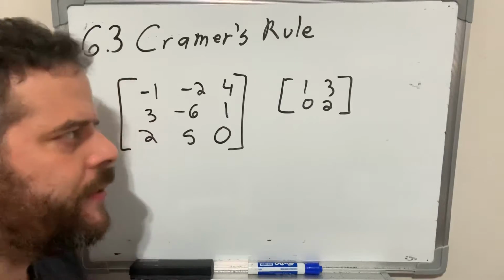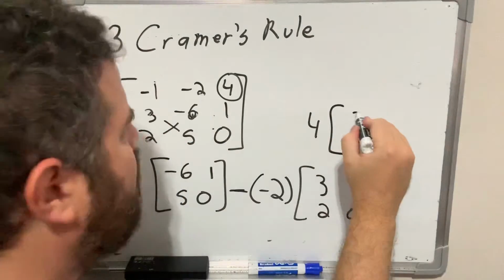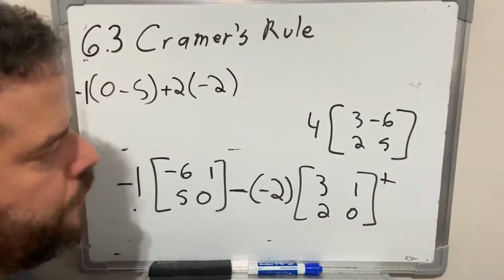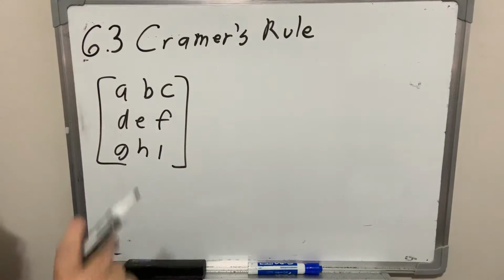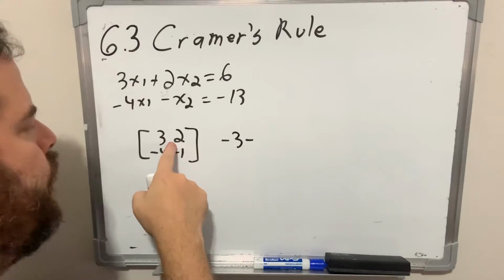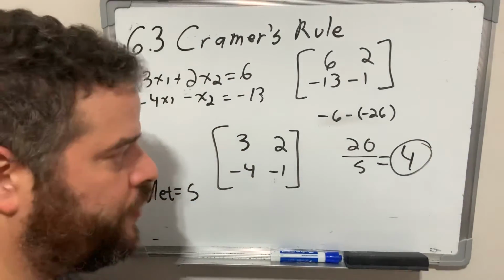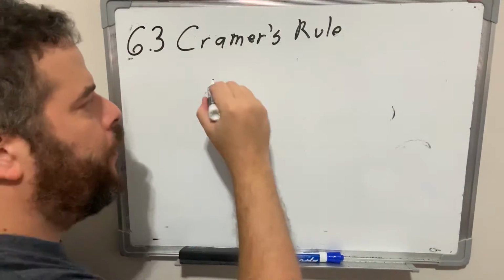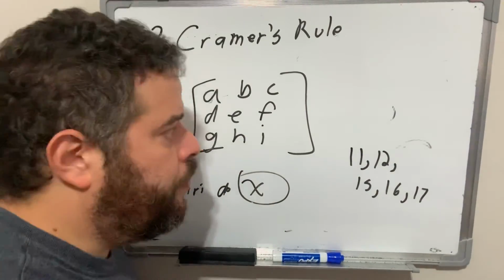Cramer's Rule (Matrix)